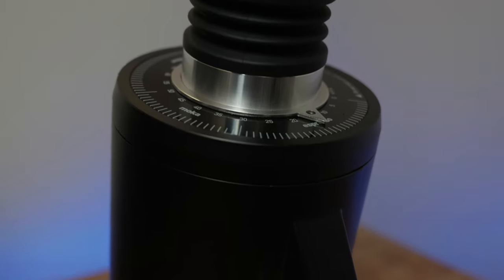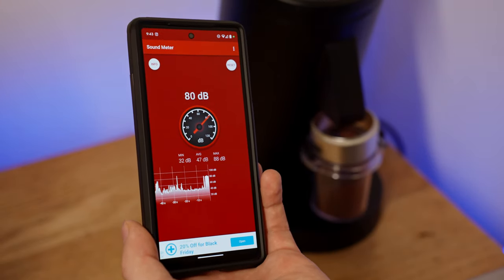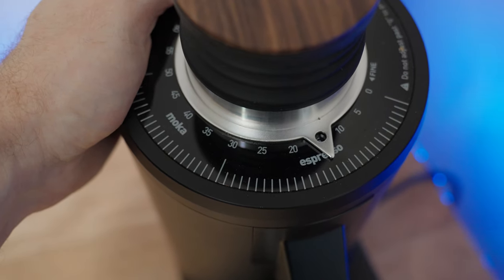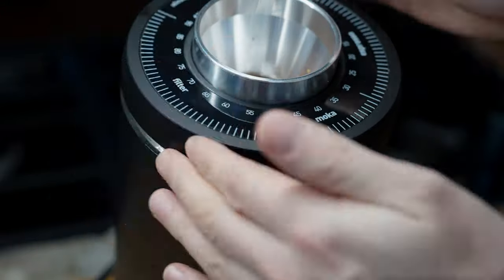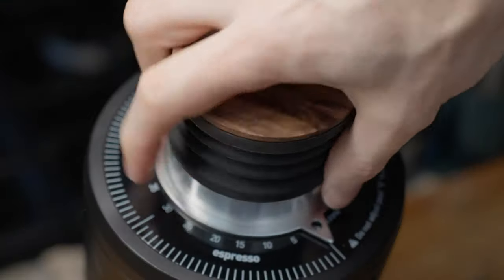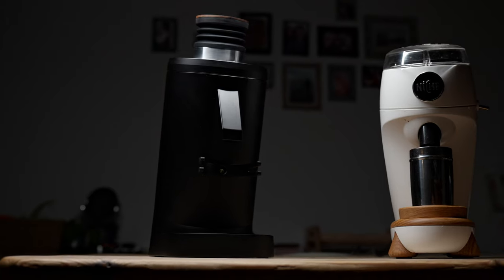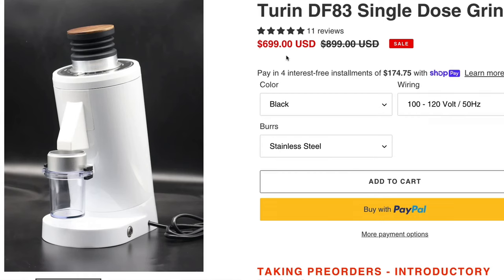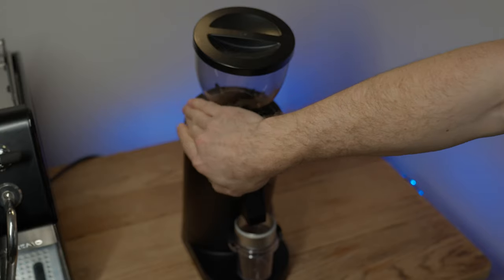Is The Turin DF83 An Espresso Evolution?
📖 Quit wasting beans and get better espresso every day with your Brew Ledger

00:00 Intro
00:32 Daily Workflow
02:47 Inside the DF83
03:47 Look and Design
04:30 Quick Espresso Montage
04:46 How's The Espresso
06:00 Issues?
07:14 BIG News!